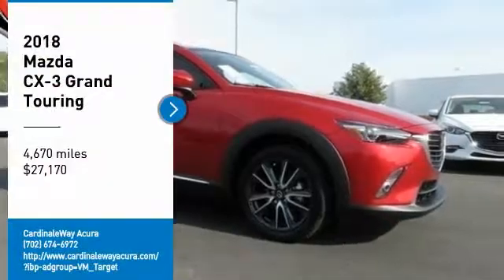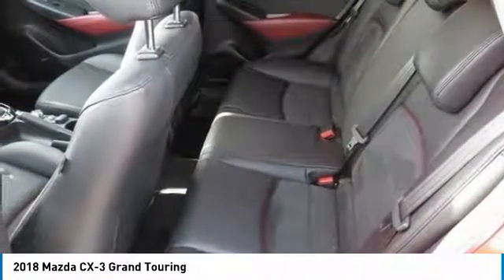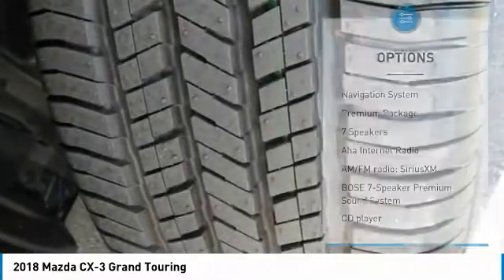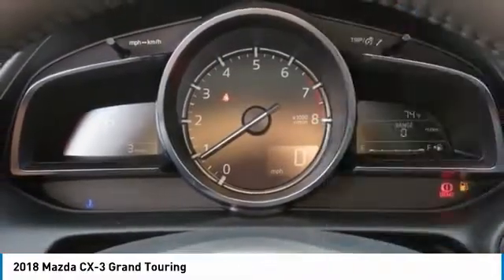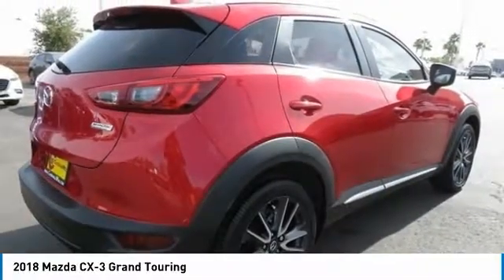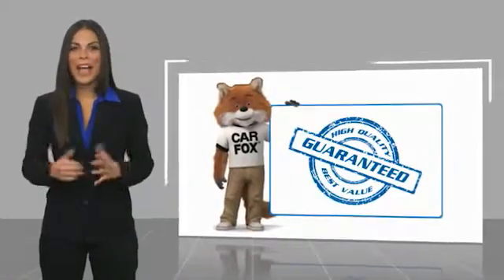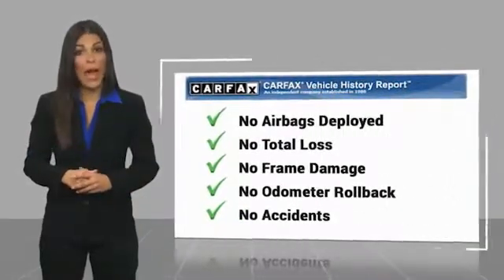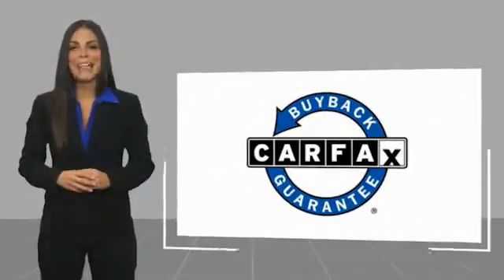2018 Mazda CX-3 2018 Mazda CX-3 Grand Touring FOR SALE in Las Vegas, NV MJ238LL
2018 Mazda CX-3 Grand Touring

CardinaleWay Acura
7000 West Sahara Ave

Certified. Clean CARFAX.  Recent Arrival! 2018 Mazda CX-3 Grand Touring 29/34 City/Highway MPG  Mazda Certified Pre-Owned Details:      Limited Warranty: 12 Month/12,000 Mile (whichever comes first) after new car warranty expires or from certified purchase date     Includes Autocheck Vehicle History Report with 3 Year Buyback Protection     Powertrain Limited Warranty: 84 Month/100,000 Mile (whichever comes first) from original in-service date     Roadside Assistance     Vehicle History     Transferable Warranty     Warranty Deductible:  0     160 Point Inspection  Vehicle price and availability are subject to change without notice.